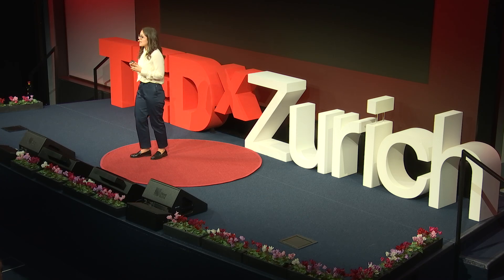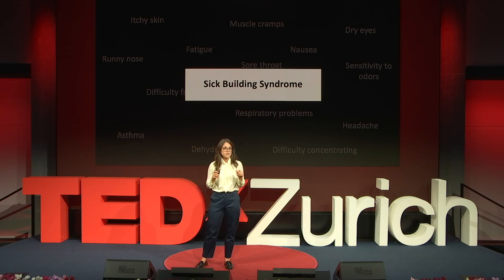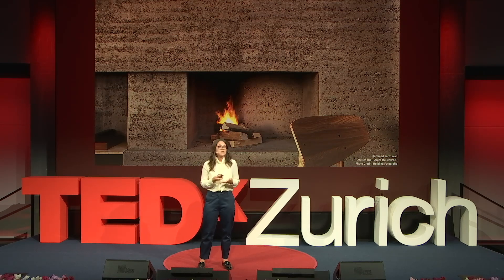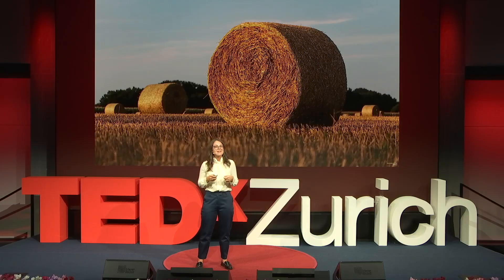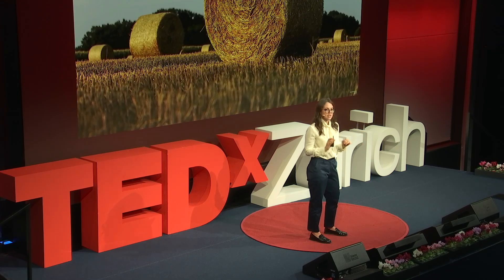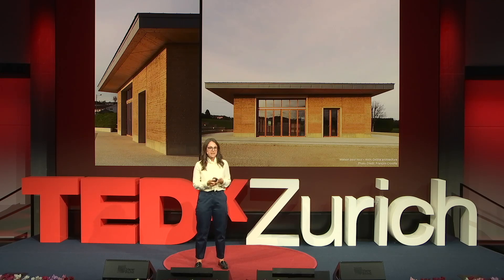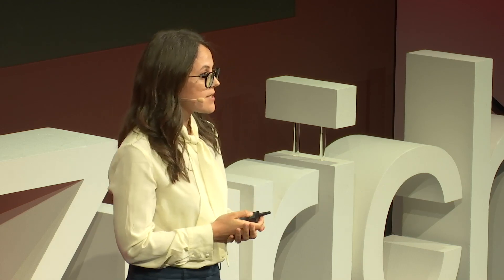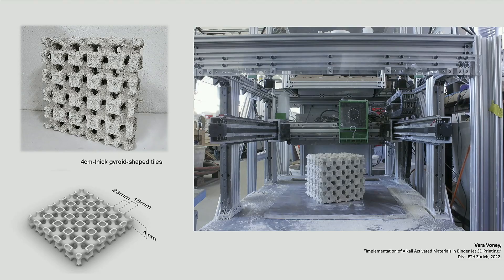How to build better buildings | Magda Posani | TEDxZurich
Asthma, dry eyes, itchy skin, sore throat, and difficulty concentrating—these are just a few of the health issues caused by poor air quality and incorrect humidity levels in modern, energy-efficient buildings. How did we reach this point? Can we do better? In this talk, Dr. Posani explores how the historical evolution of European construction techniques led to sick buildings. By understanding our past and learning from our mistakes, we can move forward and create breathing, healthier indoor environments. And we can do so with very low environmental footprints. Dr. Magda Posani holds an MSc degree in Architectural Engineering and Architecture from the University of Bologna in Italy, and a PhD in Civil Engineering from the University of Porto in Portugal. She is a Postdoctoral Researcher and Lecturer at ETH Zurich, within the Sustainable Construction Group. Her research lies at the interface between hygrothermal building physics, material science, and heritage conservation. This talk was given at a TEDx event using the TED conference format but independently organized by a local community.